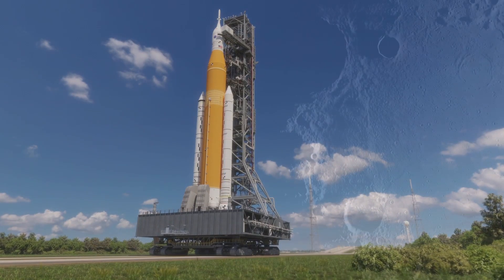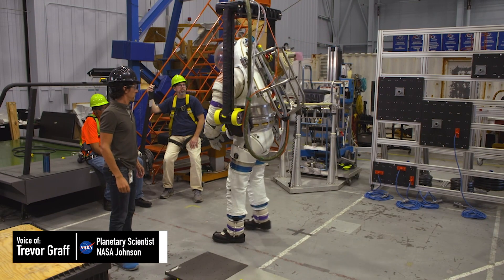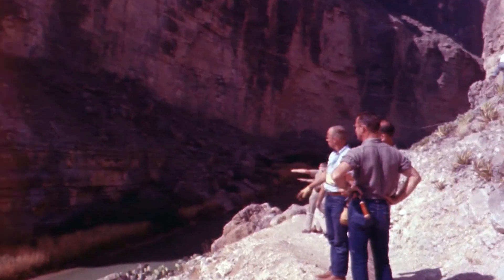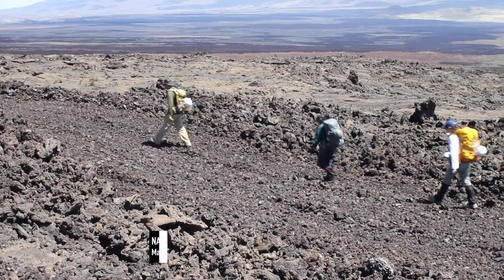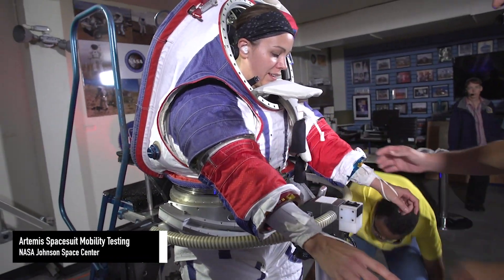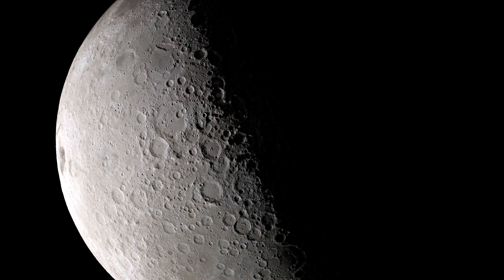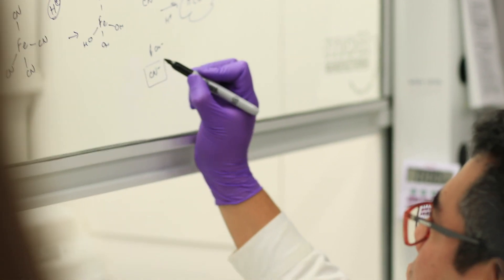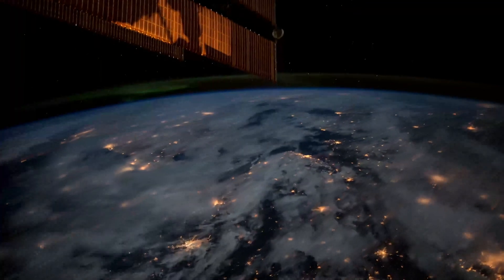NASA Prepares to Explore the Moon: Spacesuits and Tools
Preparing to explore the surface of the Moon goes well beyond designing and building safe spacecraft and spacesuits. NASA also has to ensure the surface vehicles and suits have the mobility required to do science, and that astronauts have the tools they need to identify and scoop up rock and soil samples. Additionally, NASA astronauts are trained in geology, spending countless hours practicing doing science at locations on Earth that resemble regions they might see on the Moon. All this is done in an effort to establish a long-term presence on the Moon and to help answer some outstanding science questions about the history of Earth and of the solar system.

James Tralie (ADNET):
Lead Producer
Lead Editor

Lonnie Shekhtman (ADNET):
Lead Writer

Kelsey Young (NASA/GSFC):
Scientist

Trevor Graff (Jacobs Technology):
Scientist

Aaron E. Lepsch (ADNET):
Technical Support